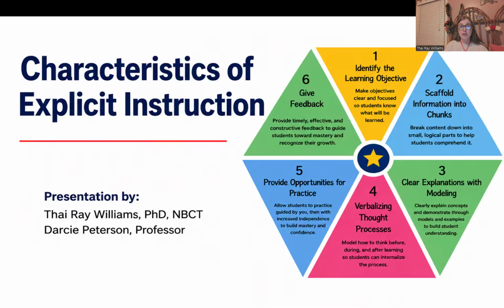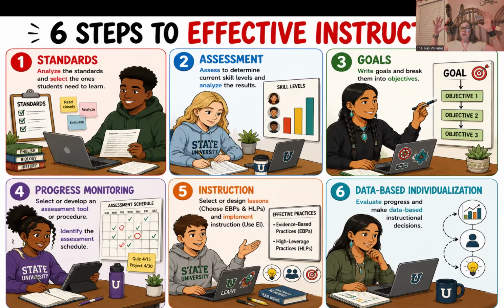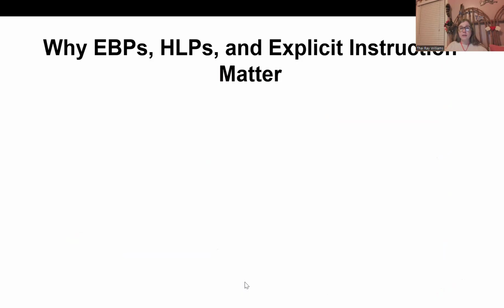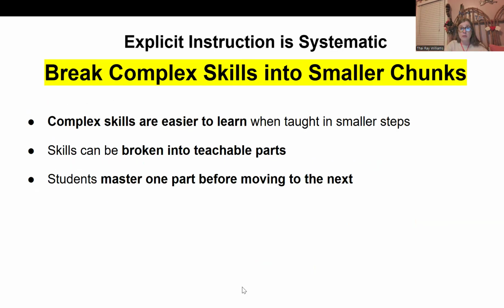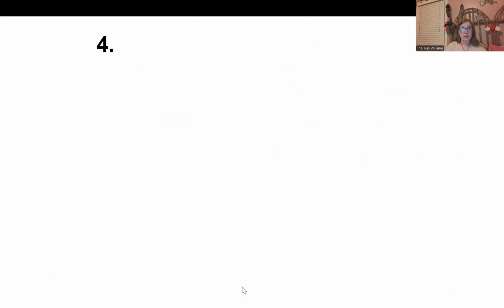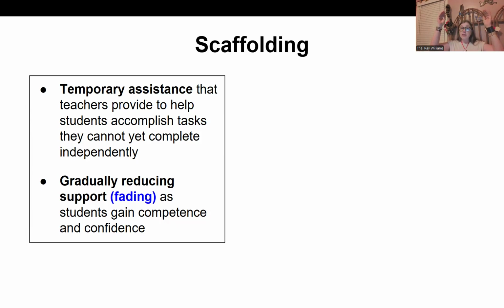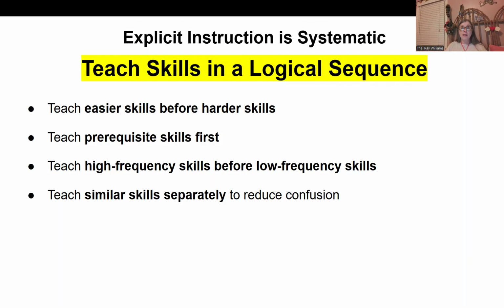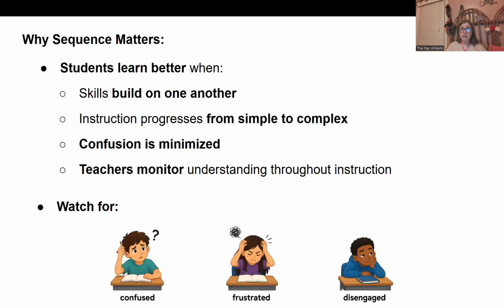SPED 5040 Week 3- Part 3: Characteristics of Explicit Instruction- Systematic Part 1